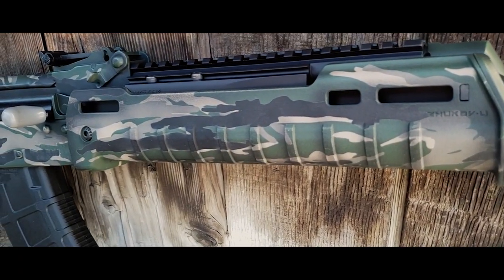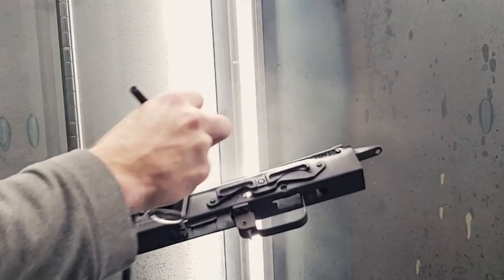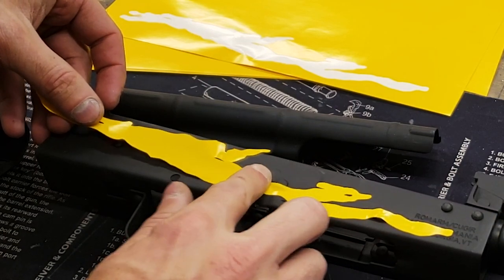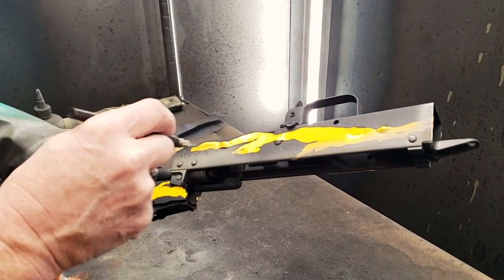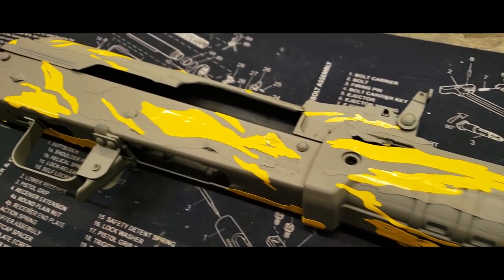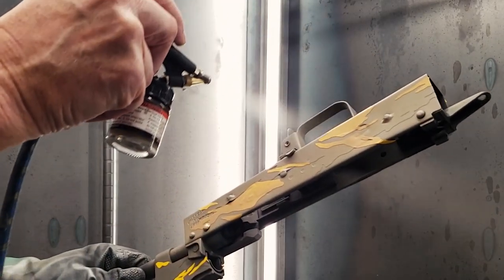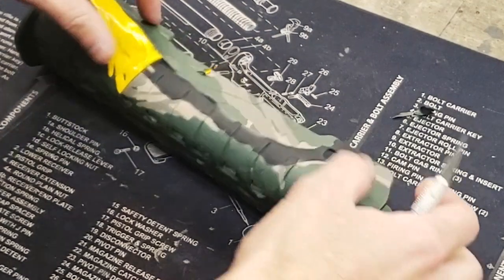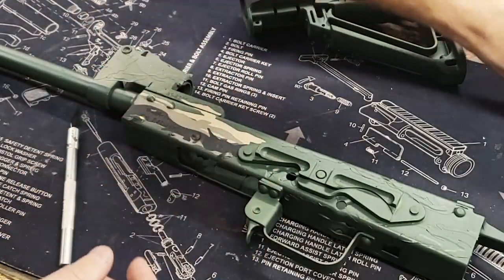How to Paint VIETNAM TIGER STRIPE Camouflage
This quick Tutorial demonstrates How To Paint Vietnam Tiger Stripe Camouflage. Great for DIY DuraCoat and/or Cerakote applications.

STENCILS!!!

GEAR/TOOLS/EQUIPMENT!!!
- Professional Airbrush
- Flexible Airbush Hose

- The airbrush used in this video was a Central Pneumatic's single stage siphon feed ($9.00) from Harbor Freight run at 35 PSI.
- We recommend DuraCoat or Cerakote for this project due to their ability to layer colors.